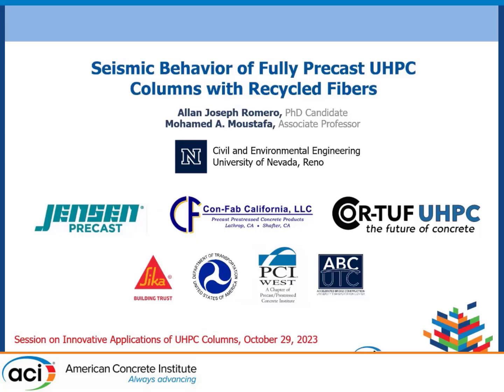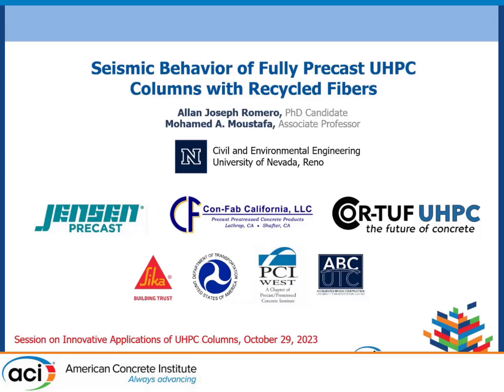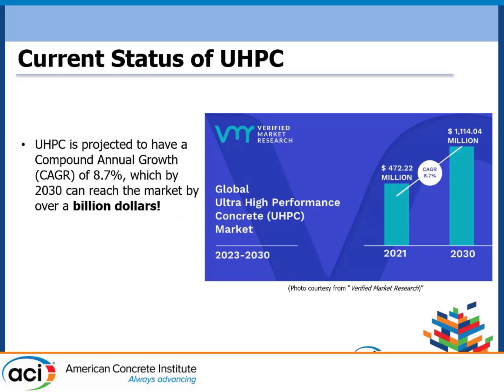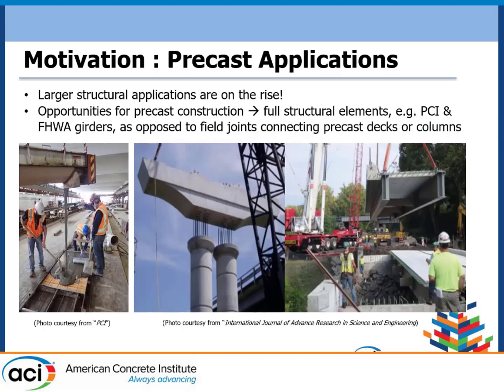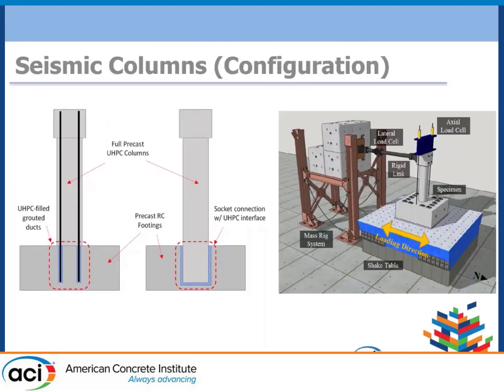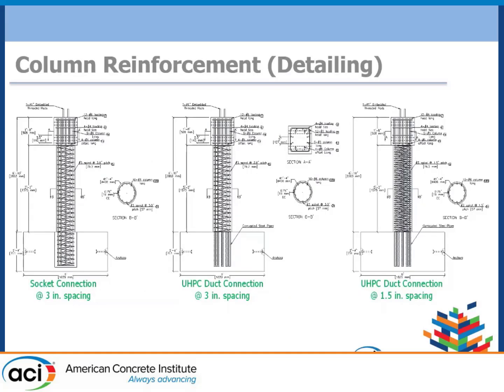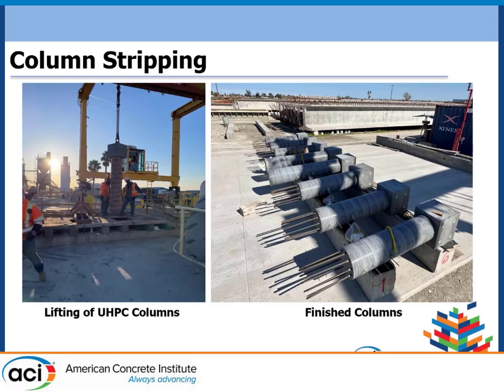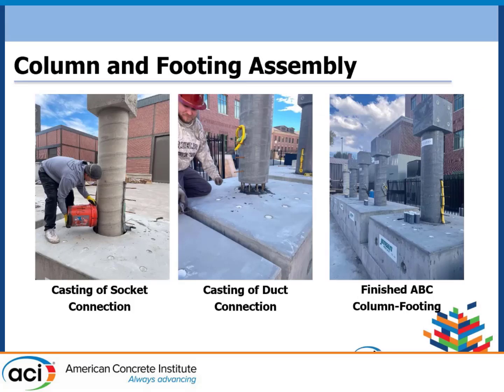Seismic Behavior of Fully Precast UHPC Columns with Recycled Fibers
Presented By: Mohamed Moustafa and Allan Romero, University of Nevada, Reno

Description: Through a collaboration between the University of Nevada, Reno (UNR) and Con-Fab Precast Inc., several UHPC columns were fabricated using production scale techniques such as ready-mix trucks. Two different types of steel fibers were used: manufactured virgin steel fibers and recycled tires steel fibers and wires. The columns are connected to conventional concrete footings using different Accelerated Bridge Construction (ABC) seismic connections to be tested at one of UNR’s shake tables under combined axial and lateral earthquake loading. An overview of the construction experience and preliminary findings from the specimens assembly and testing at UNR are discussed in this presentation.